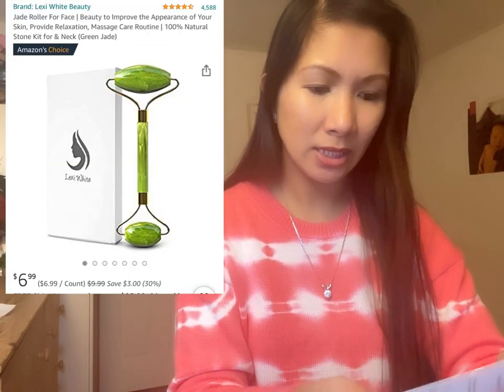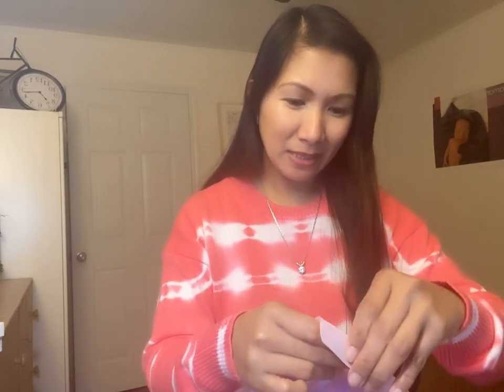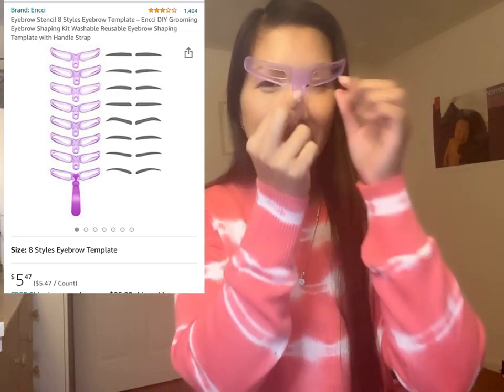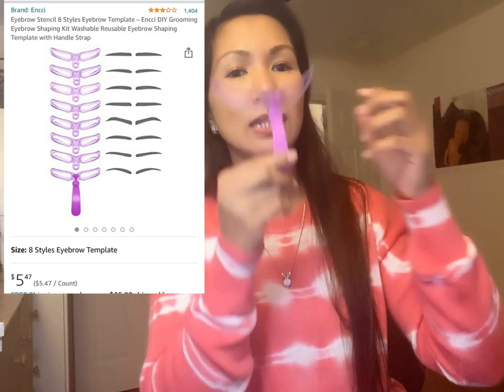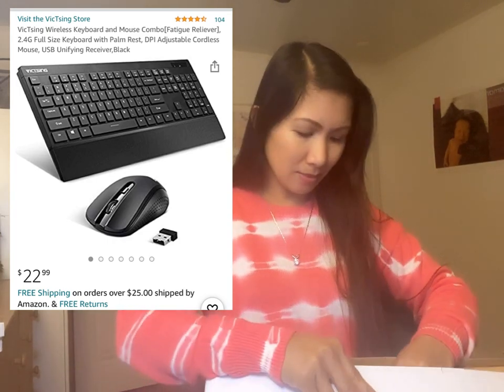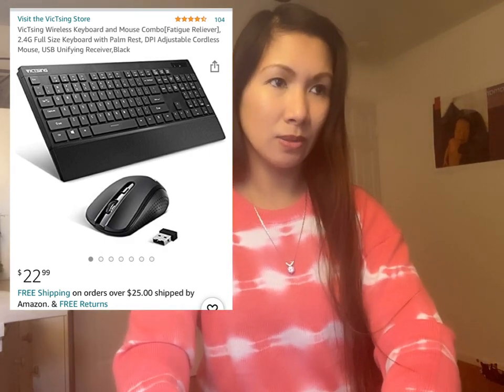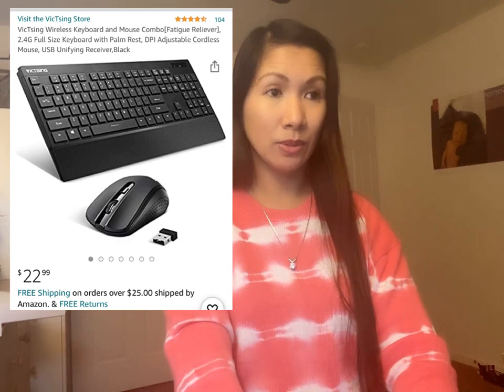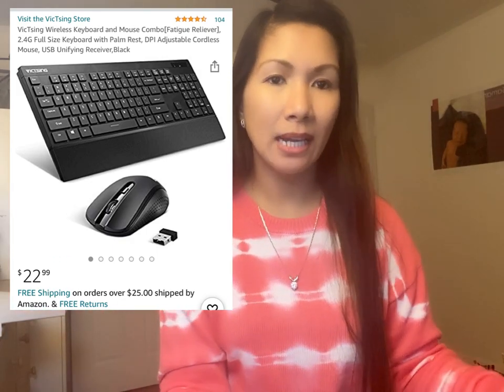Unboxing Wireless Keyboard/Mouse, Jade Roller, Eyebrow Shaping Kit